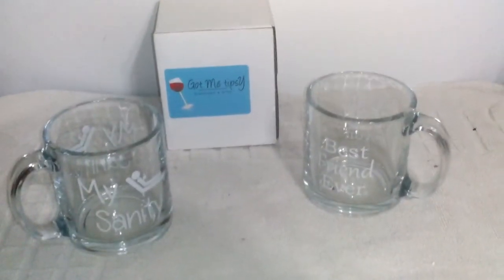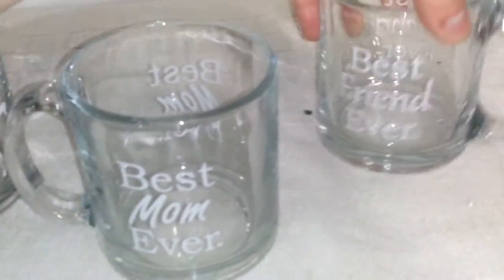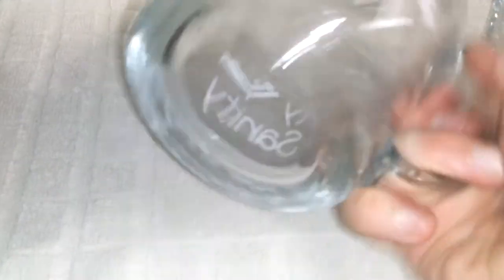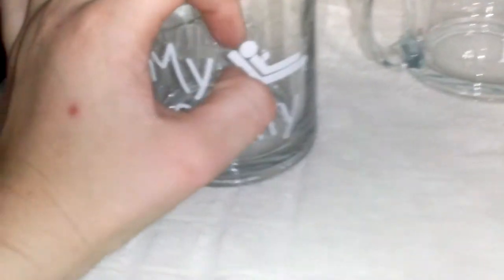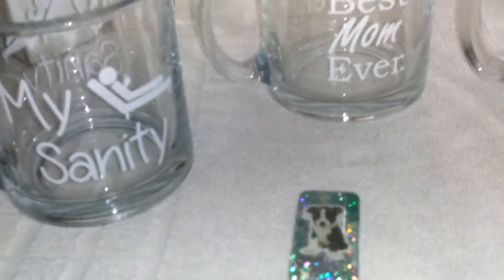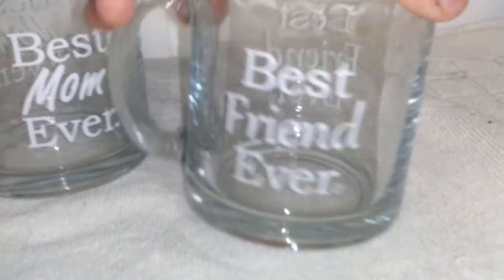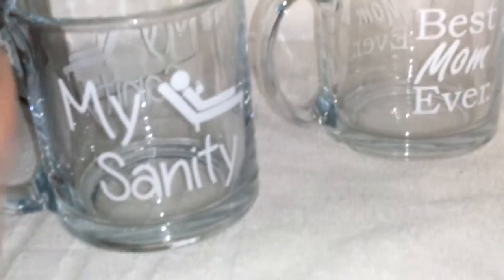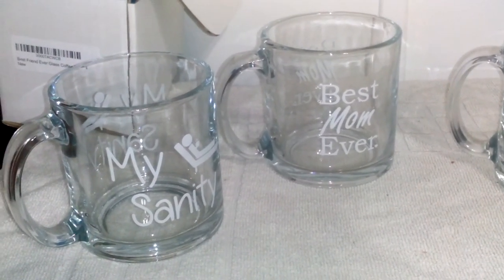Glass mugs Product review from Got me tipsy